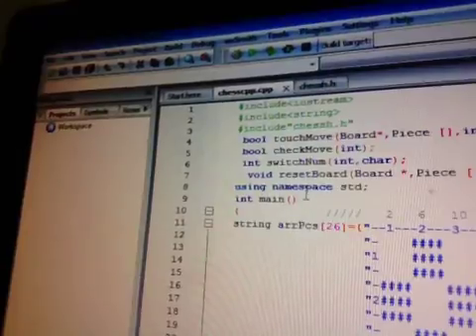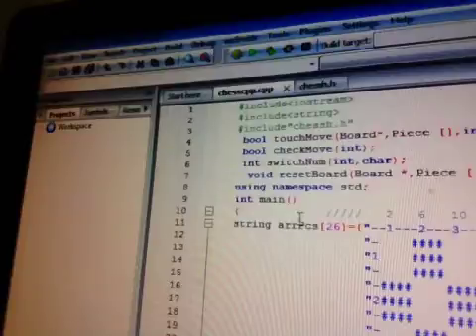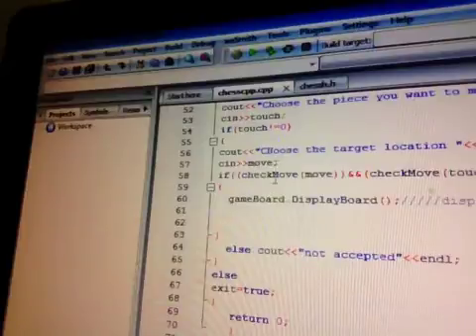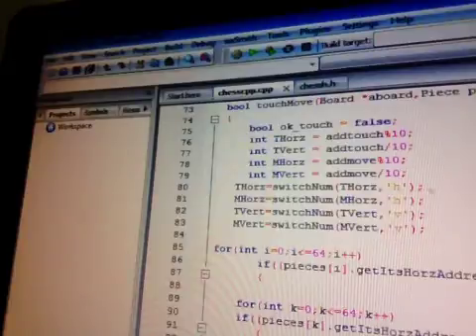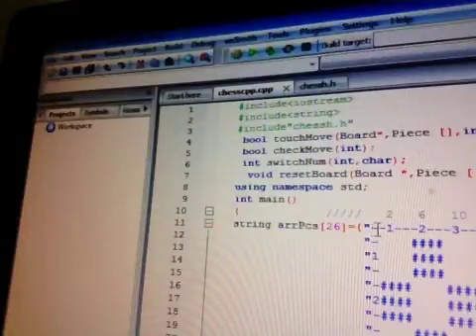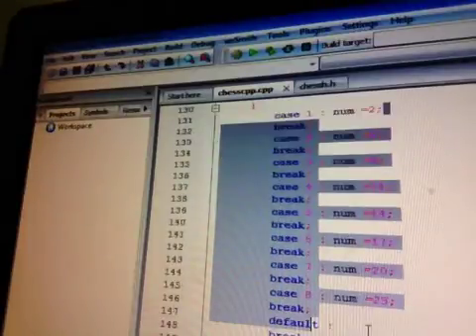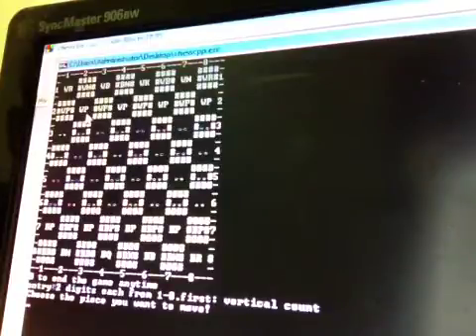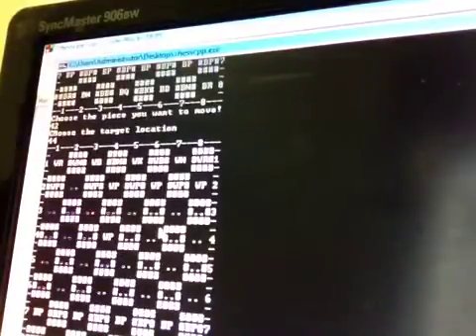Chess game c++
Creating a chess game using c++ coding. This early version deals with moving the pieces of chess with no rules. But soon enough will get the new update
Note, the code is upon request.